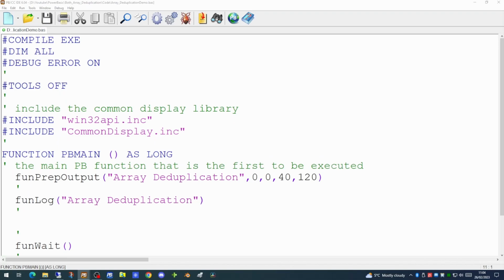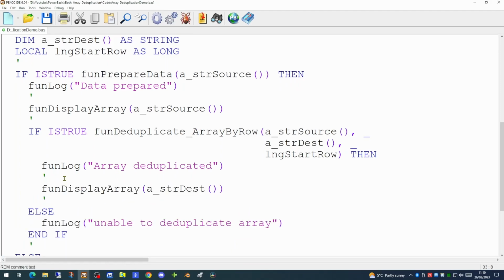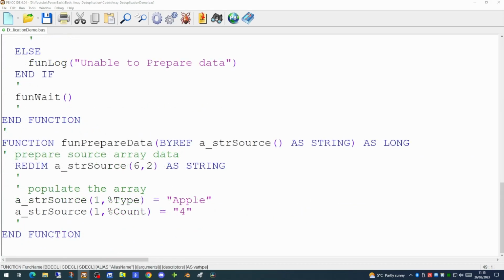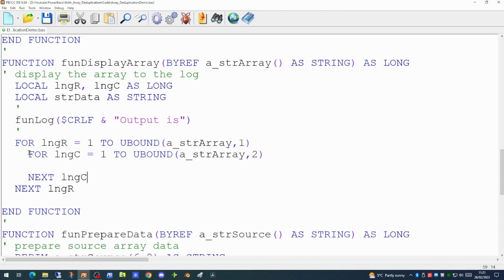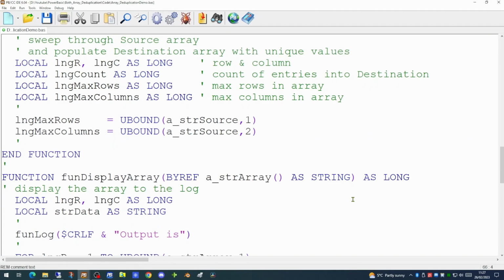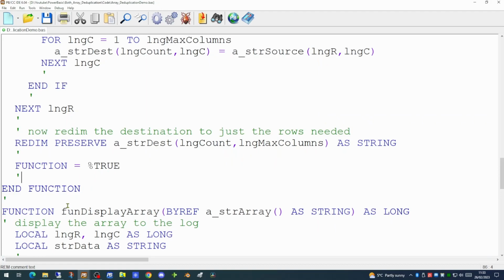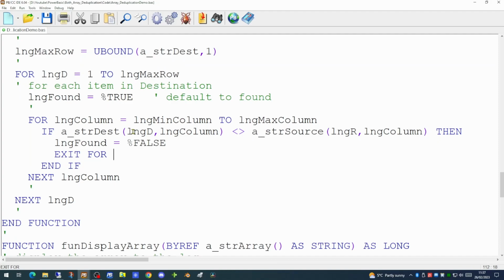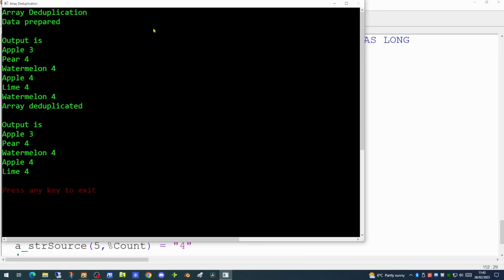PowerBasic Snippets - Tutorial on Array data Deduplication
In this series of videos, which are aimed at those who have never coded in PowerBasic before, I cover one element of the language or programming - today it's the use of arrays for deduplication and reporting of data.

00:00 - Introduction
01:27 - Designing the application
05:32 - Preparing the data
09:02 - Displaying the Array
12:22 - Deduplication
18:12 - Already in Destination array
21:49 - Testing the process
23:50 - Summary